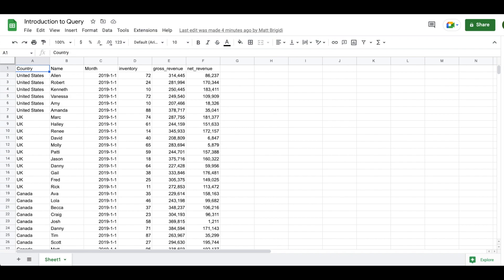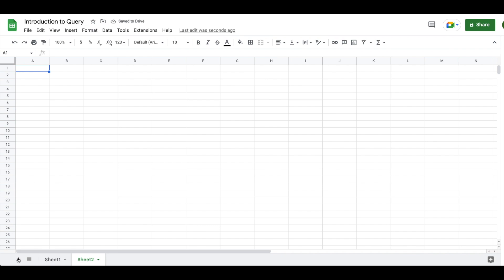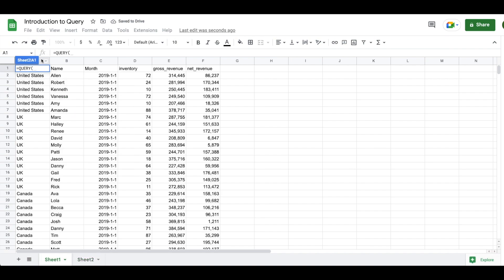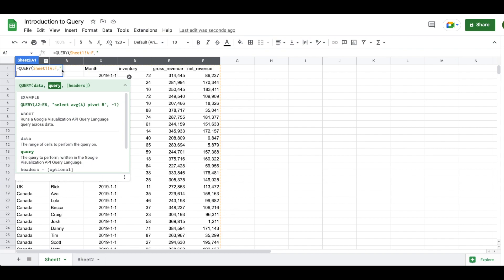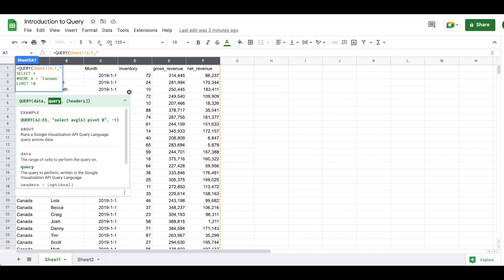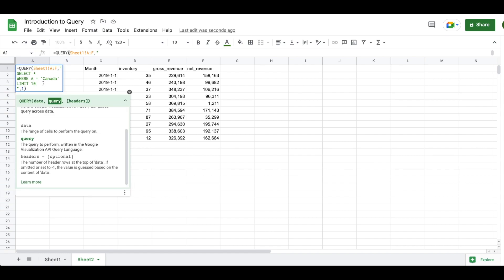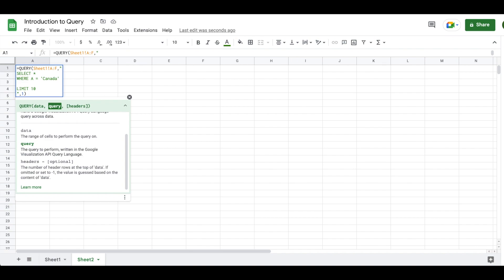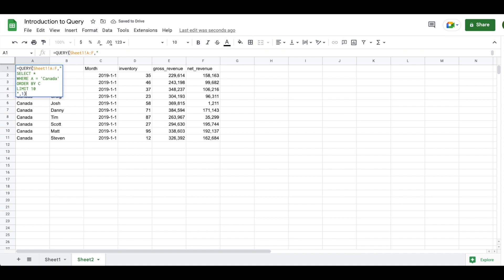SQL in Google Sheets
The QUERY function in Google Sheets is the most powerful function in the application. Not only does it allow for advanced, efficient, and fast data exploration, it also provides beginners with an introduction to query syntax. This will prove invaluable when you're provided a chance to work with an SQL database.

Timestamps
2:15: QUERY introduction
4:30: SELECT statement
5:23: WHERE statement to add conditions
6:45: Explaining header rows
8:10: ORDER BY statement and ERROR management
11:05: Math functions in SELECT statement
13:15: LABEL statement

If you're interested in learning about the most important function in Google Sheets then you can find it

My channel focuses creating lessons to help people learn how to work with data. The intention of these videos is to explain the fundamentals so that you can build data projects.

The main goal of this series is to get viewers to a point where they can attempt my beginner dashboard build. You can find a link to it

Here is a sample set of data you can use to follow along with the lesson. Please make a copy and add to your Google Drive